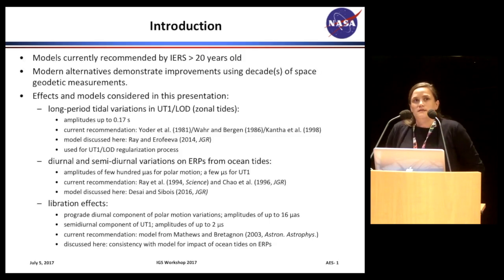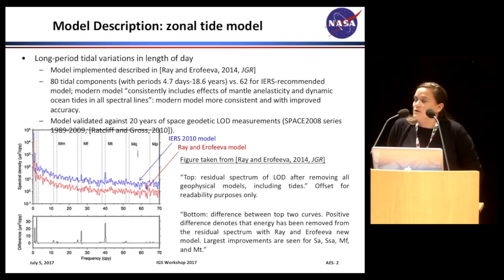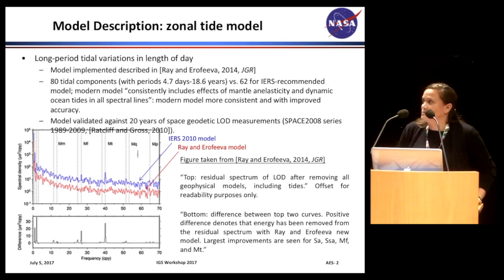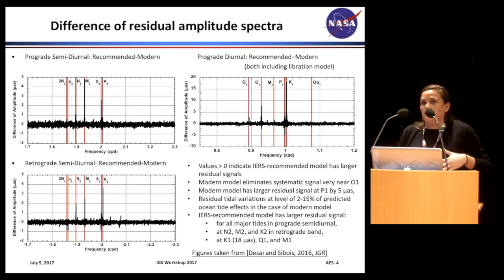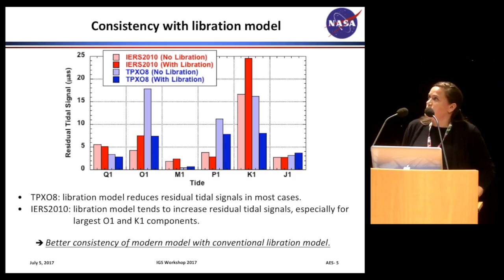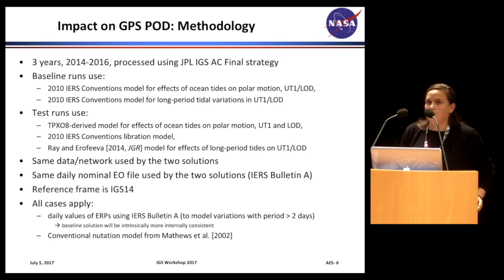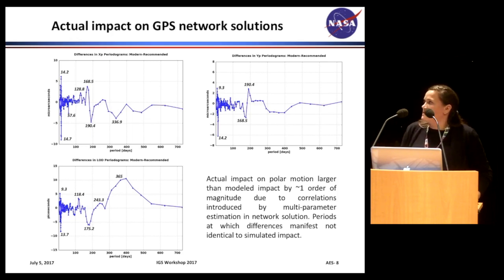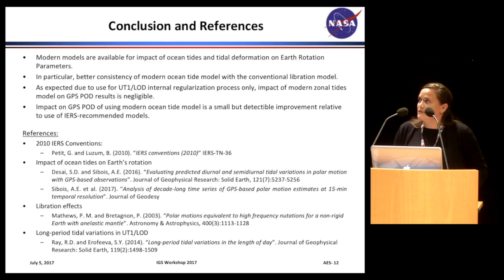W2017 PY07 04 Sibois